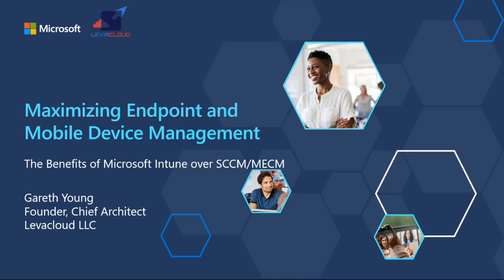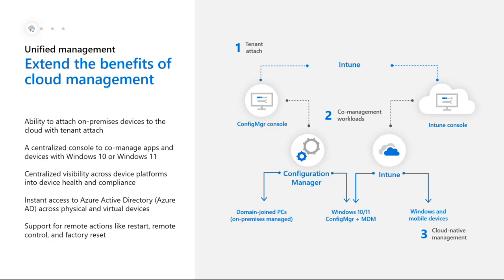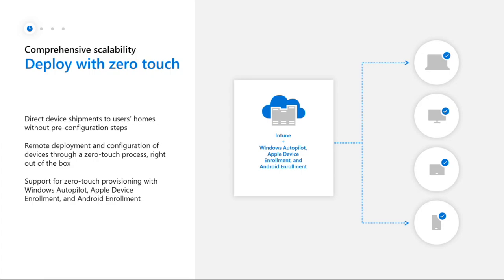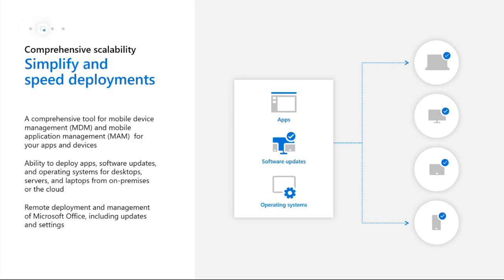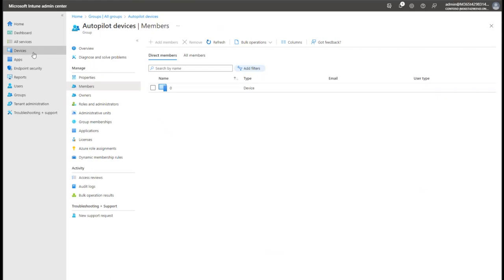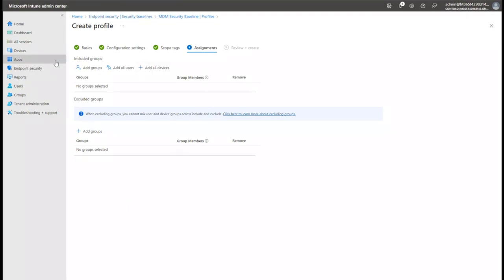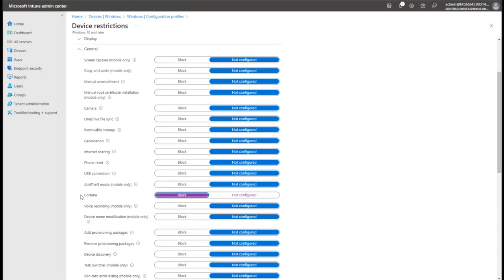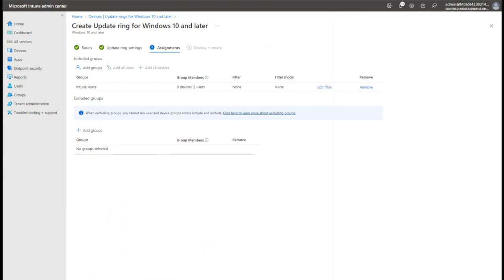Maximizing Endpoint and Mobile Device Management The Benefits of Microsoft Intune over SCCM MECM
Webinar Agenda:
• Introduction
o Welcome and overview of the webinar
o Brief introduction to Microsoft Intune and SCCM

• The Evolution of Device Management
o The shift from traditional PC management to modern device management
o The growing importance of mobile and remote workforce
o Microsoft's approach to device management

• Microsoft Intune Overview
o Core features and capabilities
o Integration with other Microsoft services (e.g., Azure AD, Office 365)
o Supported platforms and devices

• Comparing Microsoft Intune and SCCM
o Key differences in functionality and scope
o Pros and cons of each solution
o Ideal use cases for Intune

- Intune Demo

• Best Practices for Transitioning from SCCM to Intune
o Preparing your organization for the transition
o Strategies for a smooth migration
o Training and support for IT staff and end-users